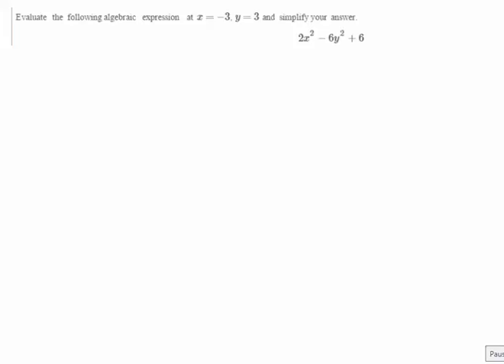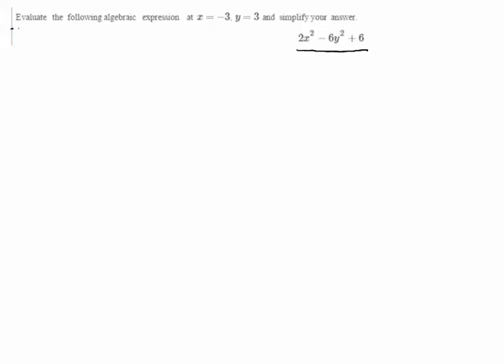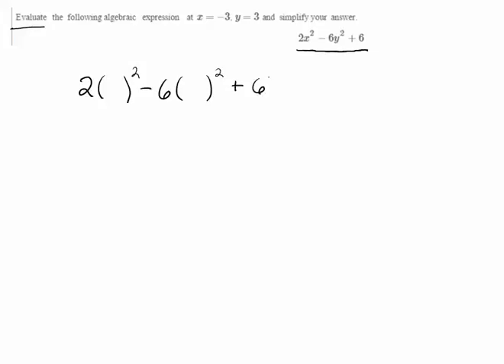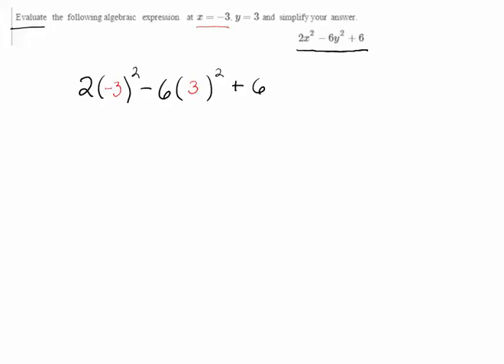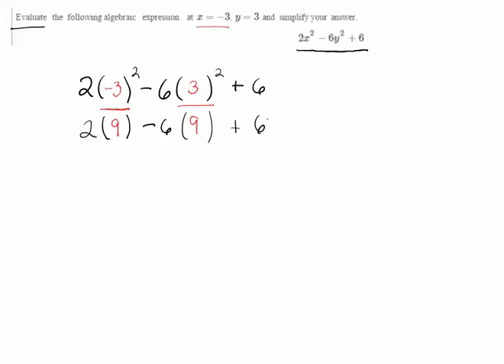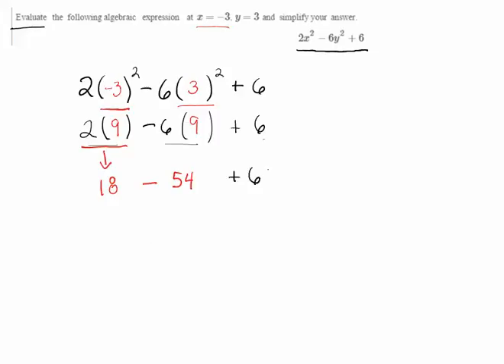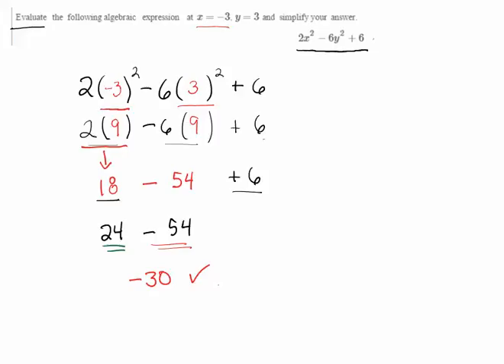Evaluating Algebraic Expressions 2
algebraic expression evaluate substitution